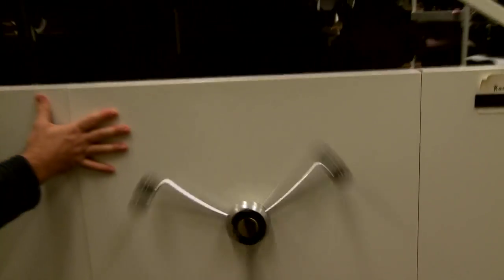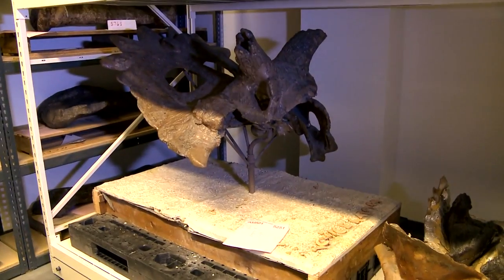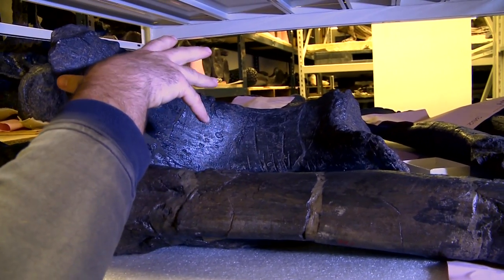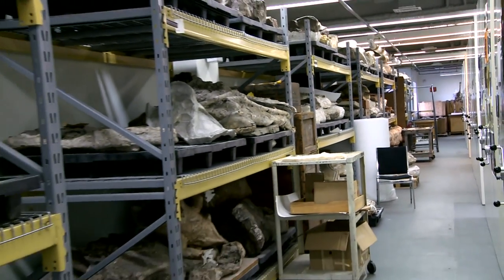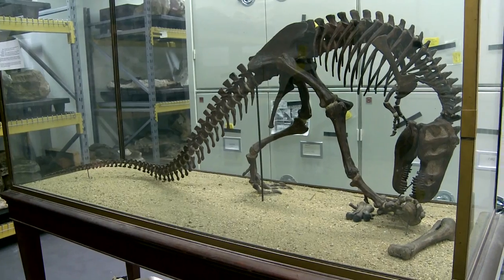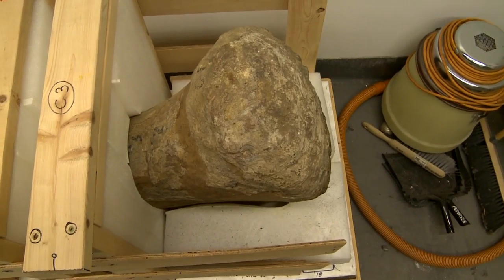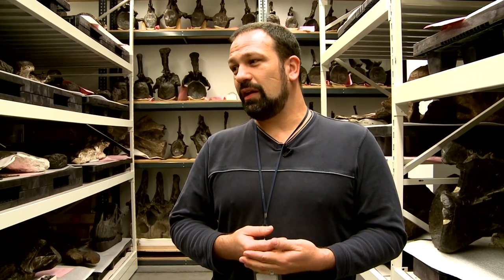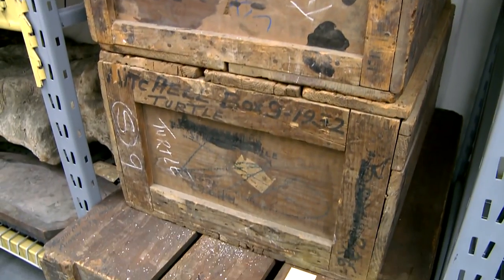Inside the Collections: Paleontology and the Big Bone Room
Paleontology Collections Manager Carl Mehling gives us a behind-the-scenes tour of the Big Bone Room, which houses some of the largest items in the Paleontology collection. Its holdings include one of the largest complete limb bones in the world: the 650-pound thigh bone of the long-necked, plant-eating dinosaur Camarasaurus.

Visitors will be able to see this spectacular specimen in the upcoming major exhibition The World's Largest Dinosaurs (April 16, 2011-January 2, 2012), which explores the amazing anatomy of a uniquely super-sized group of dinosaurs, the sauropods.

More than 3 million specimens make up the Museum's world-class paleontology collections, and only a small fraction can be displayed at any given time. In fact, only 0.02 percent of the Museum's vertebrate paleontology specimens are on view; the rest are stored behind the scenes, where they continue to be studied by Museum scientists and their colleagues.